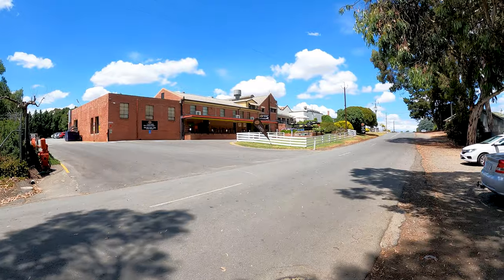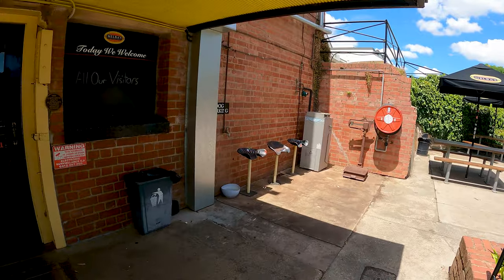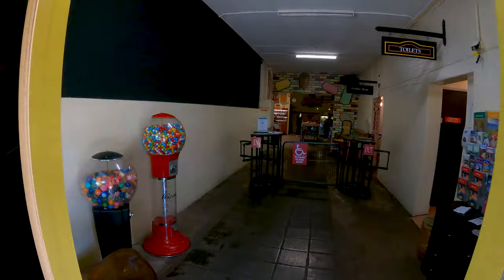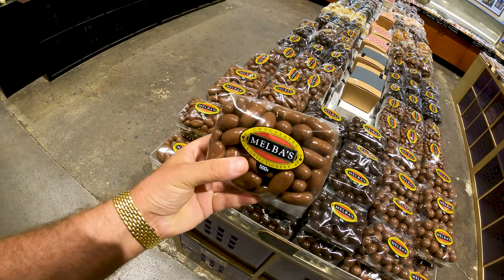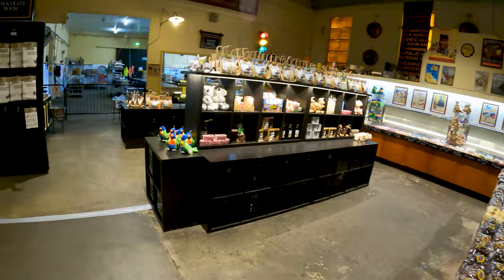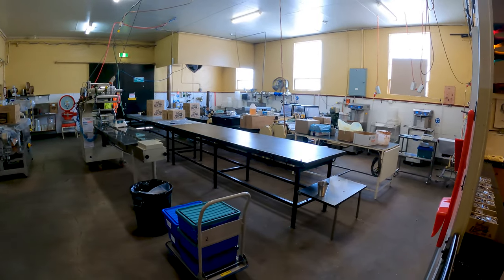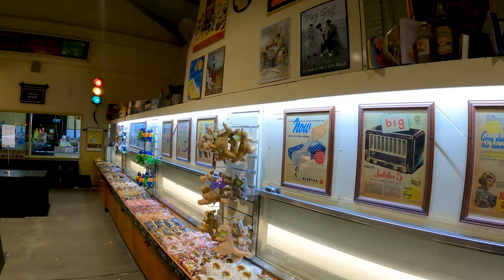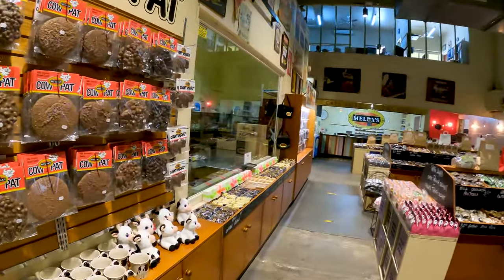Melba's Chocolates Factory Tour | Woodside SA